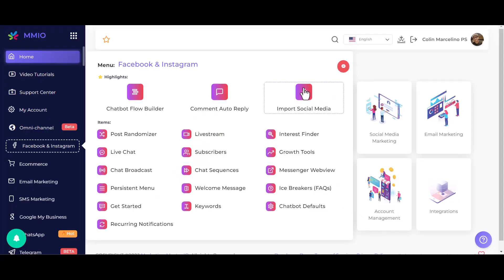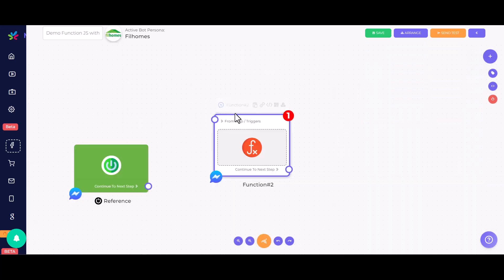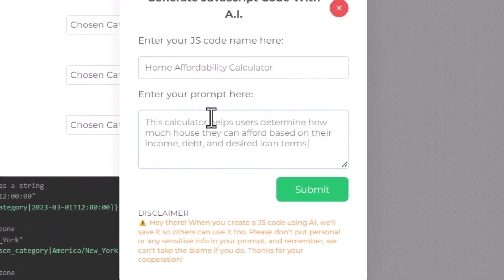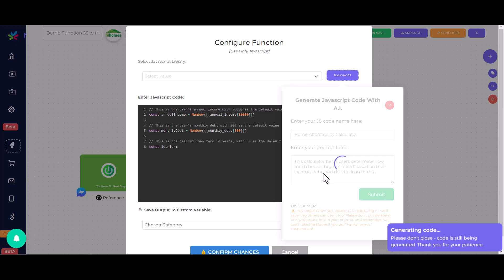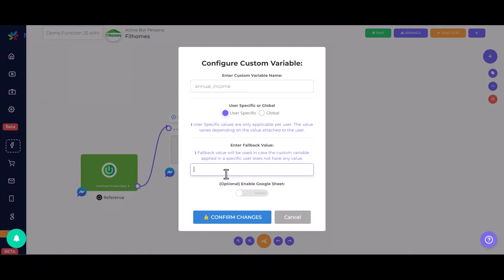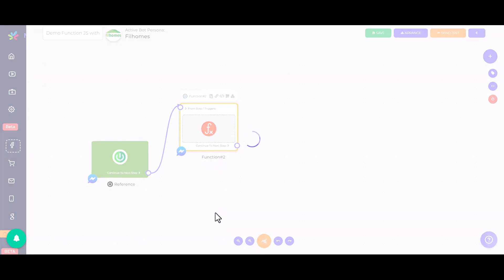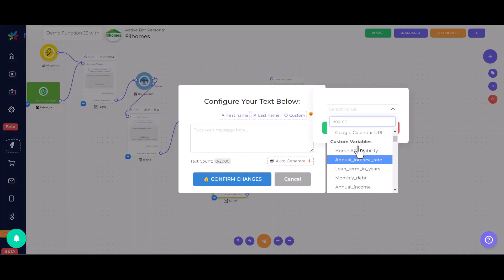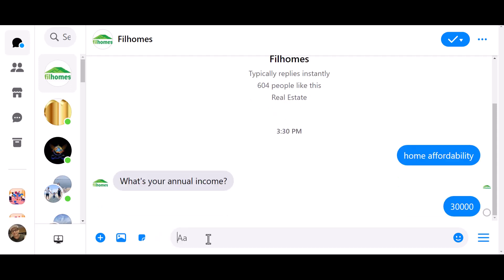🚀 ChatGPT Chatbot - Transform Your Chatbot AI-Powered JavaScript Generator!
Step into the future with MMIO's innovative new feature - The AI-Powered JavaScript Code Generation! No more coding hassle; our tool does the heavy lifting for you. This tool is your game-changer, allowing you to create dynamic, personalized JavaScript functions for your chatbot flows across all MMIO-supported platforms.

In this video, we walk you through a demonstration using a "Home Affordability Calculator" tailored for the Real Estate industry. But that's just the beginning - the possibilities are limitless!

Remember, your JavaScript code generated by our AI (using OpenAI's API) becomes a part of our public library, so make sure not to include any personal or sensitive information. The growing library also offers a variety of pre-generated codes for different use cases, ready to enrich your chatbot experience.

Join us on this journey, unleash your creativity and take your chatbot flows to new heights.